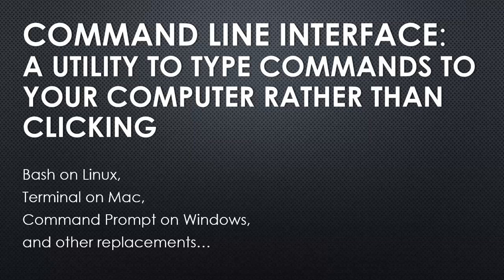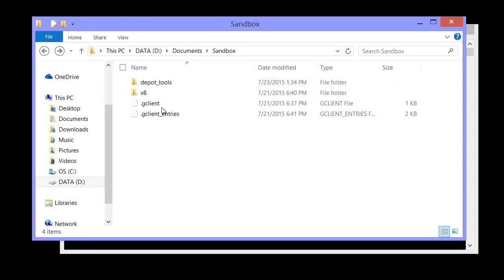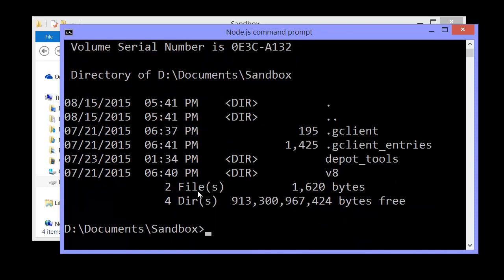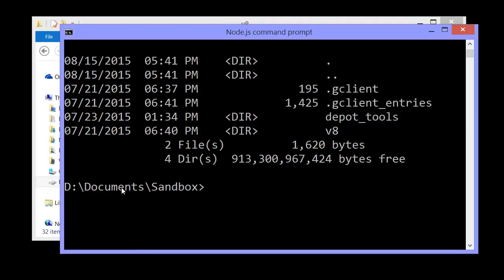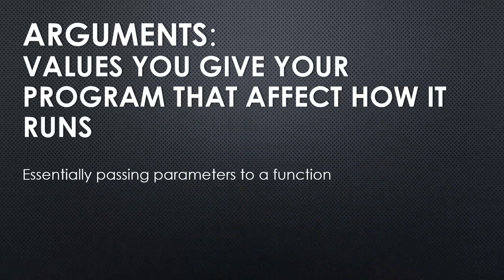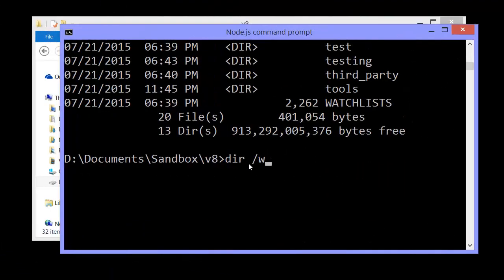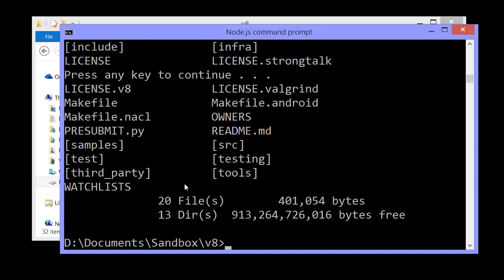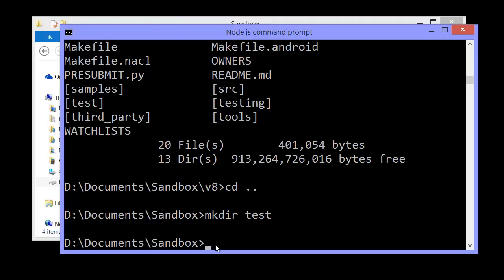03 Conceptual Aside The Command Line Interface